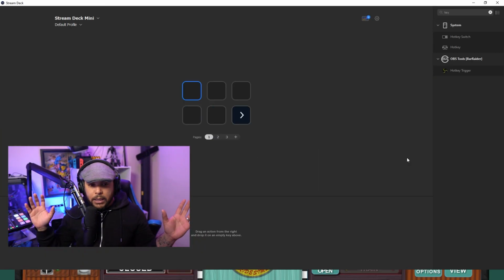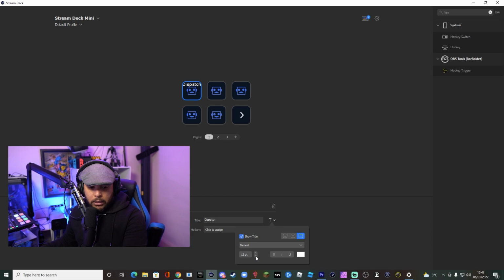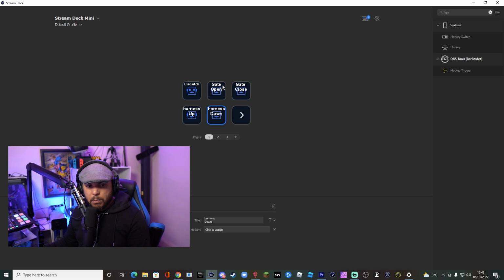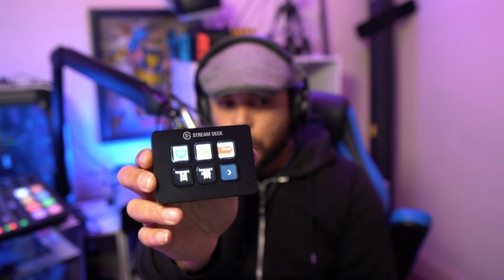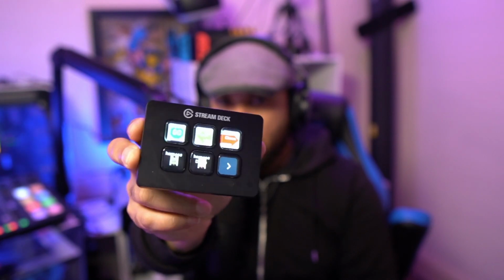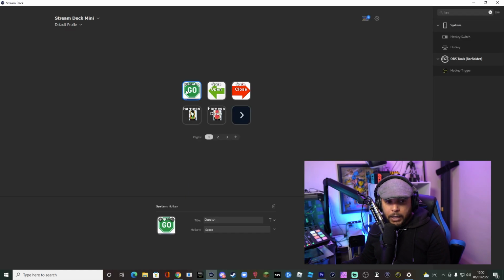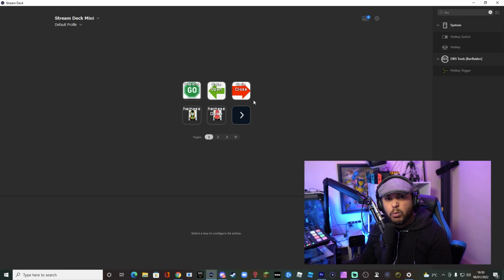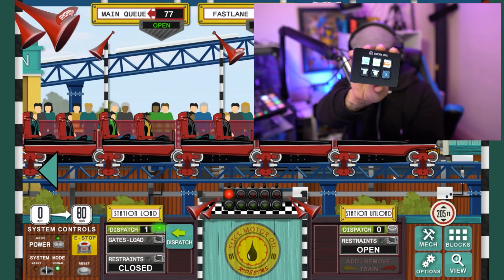Ride Sims With A 'TWIST'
In this video I will be showing you how to connect your Elgato Stream Deck Mini to Ride Sims 2 on PC for a better experience whiles playing the game. You can do this with any size Elagto Stream Deck plus any simulator game with button controls.

Ride Sims 2
⌨️STREAM DECK:
Elgato Stream Deck XL
Elgato Stream Deck Mini
🖥️PC SPECS...….
PC: ( Raven)
CPU: Ryzen 9
GPU: nvidia graphics card 3070
RAM: 128GB
⌨️STREAM DECK:
💡LIGHTS:
Elgato Key Light
Neewer 660 LED Lights
🎤AUDIO:
Shure SM7B
Rode NTG3B Shotgun Mic
Rode Podmic
Rode Wireless GO
Rode CasterPro
🦾MIRCOPHONES ARMS
Elgato Wave Microphone Arm
Blue Mic Arm
🛸DRONE:
DJI Mini 2
📷 CAMERA:
Sony A7iii Camera
Sony 6400 Camera
Sony Vlogging ZV-1
Sony a5100
Logitech C922
🔎 LENS:
Sony 50mm F1.8
Sony 85mm F1.8
Sigma 16mm F1.4
Sigma 30mm F1.4
Ulanzi 52mm
PolarPro VND 67mm 2/5 Stop
GIMBLES
DJI RS2 PRO
Zhiyun Tech Crane Plus
Crane zhiyun V2
The style of this video is similar to Alpha Gaming and PSVR Without Parole in parts. A large influence on this series has come from  content creators like channel 5 gaming and Jeremy Jahns and Angry Joe.